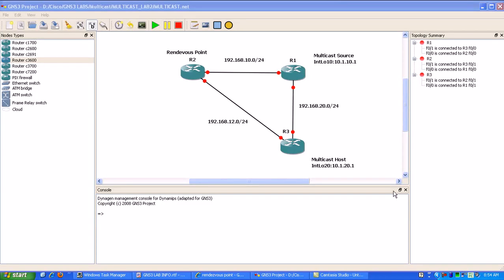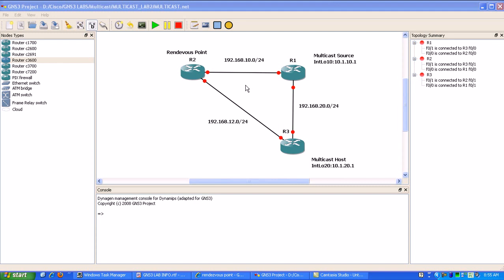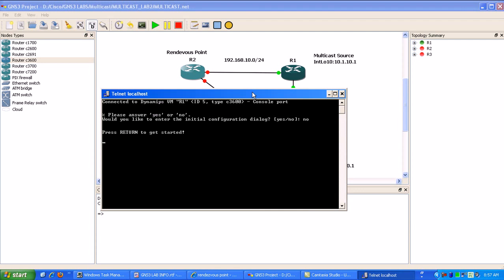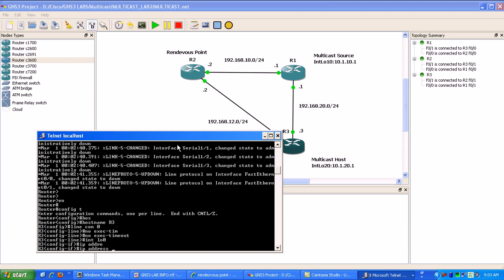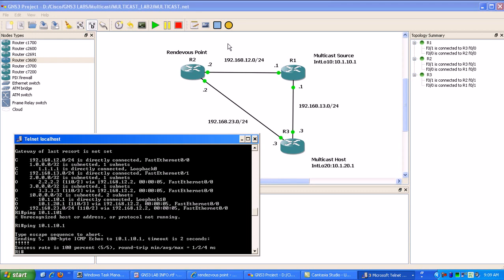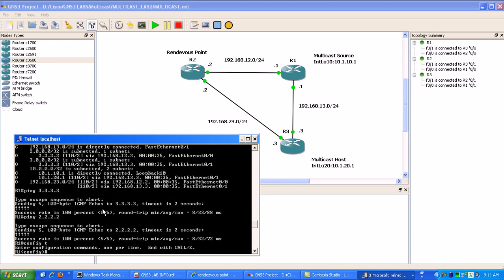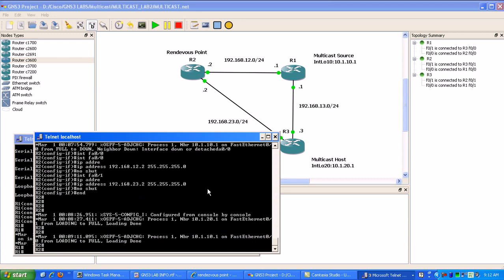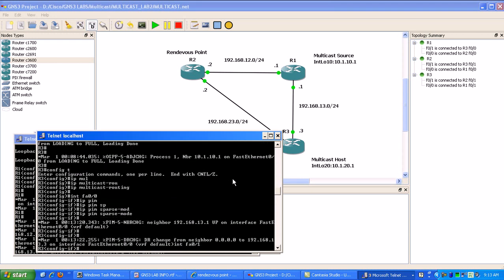MULTICAST LAB2 PART1 Trailer